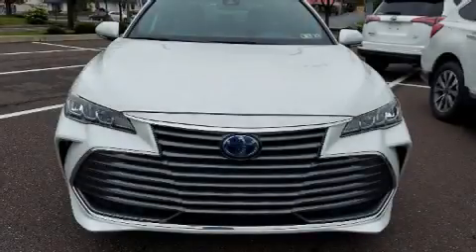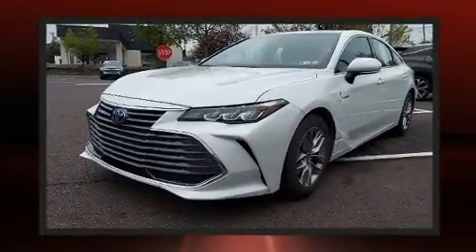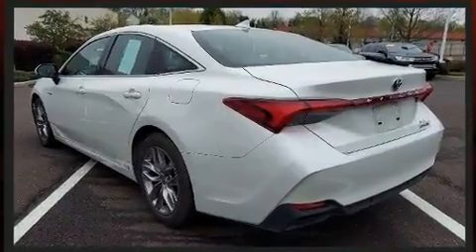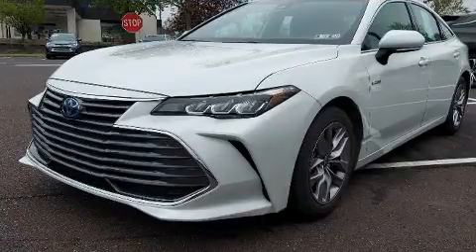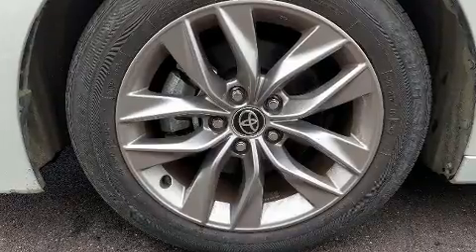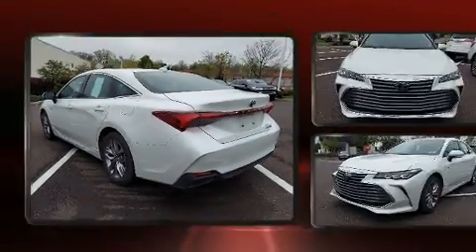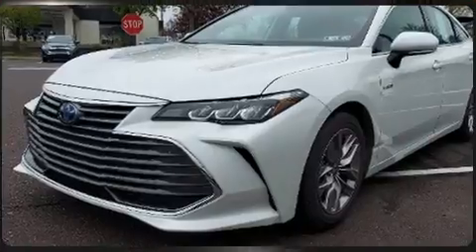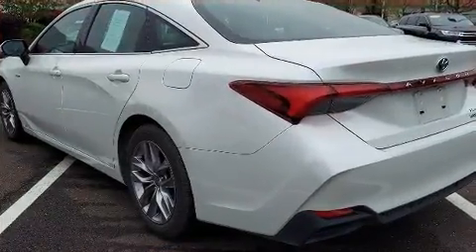2021 Toyota Avalon Hybrid XLE in Conshohocken, PA 19428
The 2021 Toyota Avalon Hybrid With just over 10,000 miles on the odometer, this 4 door sedan prioritizes comfort, safety and convenience. Under the hood you'll find a 4 cylinder engine with more than 170 horsepower, providing a smooth and predictable driving experience. Toyota prioritized practicality, efficiency, and style by including: front and rear reading lights, an automatic dimming rear-view mirror, air conditioning, fully automatic headlights, lane departure warning, remote keyless entry, and more. Toyota also prioritized safety and security by including: traction control, brake assist, ignition disabling, an emergency communication system, and 4 wheel disc brakes with ABS. Comprehensive safety includes row curtain airbags and stability control. A Carfax history report provides you peace of mind by detailing information related to past owners and service records. Our team is professional, and we offer a no-pressure environment. They'll work with you to find the right vehicle at a price you can afford. Stop in and take a test drive!